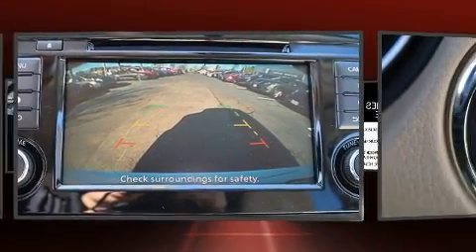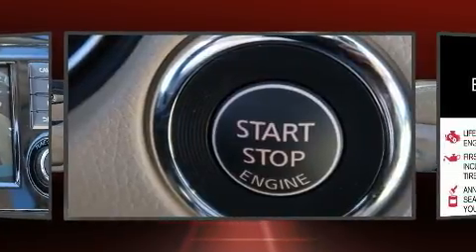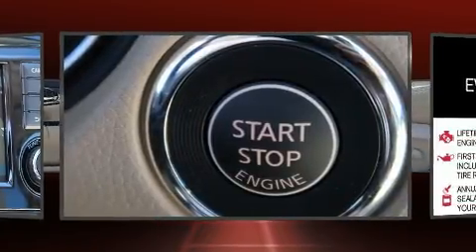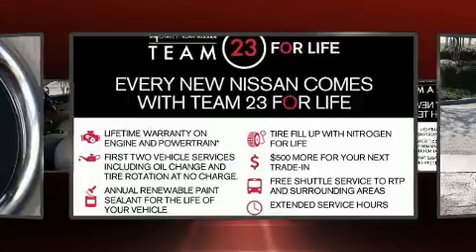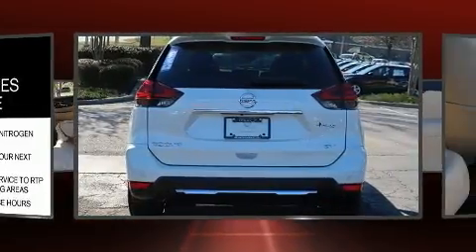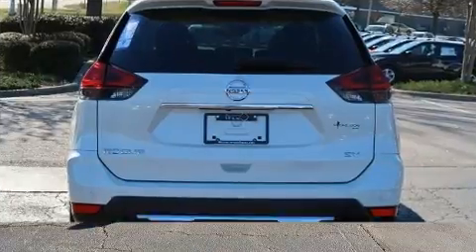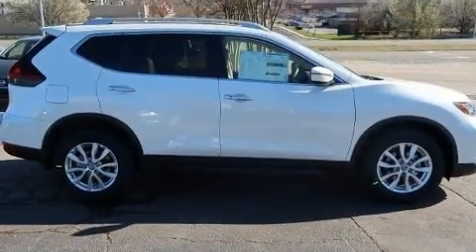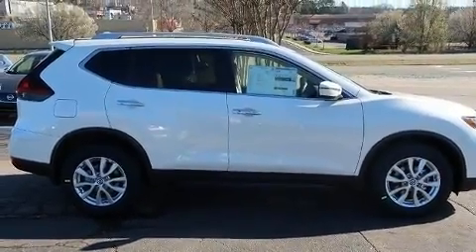2020 Nissan Rogue SV in Durham, NC 27707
3930 Durham Chapel Hill Boulevard

Load your family into the 2020 Nissan Rogue. It features a continuously variable transmission, front-wheel drive, and a 2.5 liter 4 cylinder engine. Comfort and convenience were prioritized within, evidenced by amenities such as: a rear window wiper, a trip computer, an outside temperature display, heated seats, power windows, an overhead console, and much more. Nissan ensures the safety and security of its passengers with equipment such as: head curtain airbags, front side impact airbags, traction control, brake assist, anti-whiplash front head restraints, ignition disabling, and 4 wheel disc brakes with ABS. For added security, dynamic Stability Control supplements the drivetrain. You will have a pleasant shopping experience that is fun, informative, and never high pressured. Please don't hesitate to give us a call.